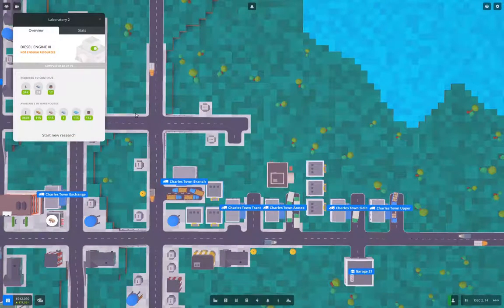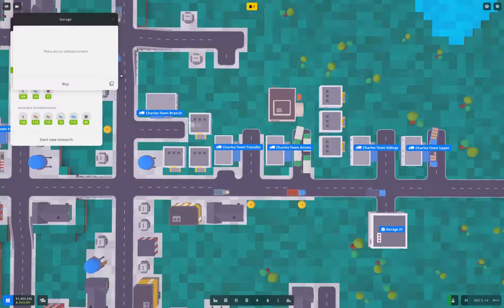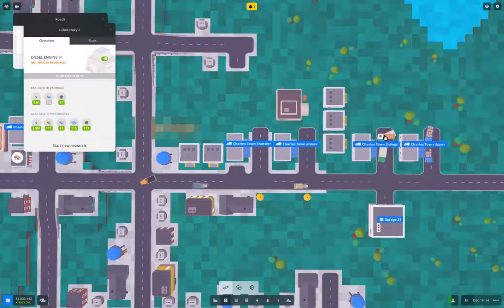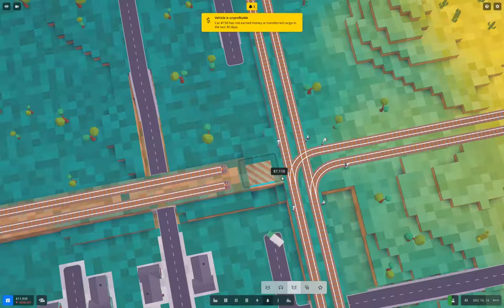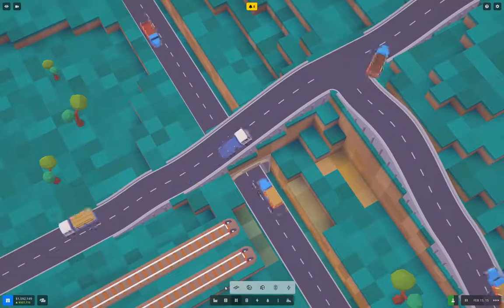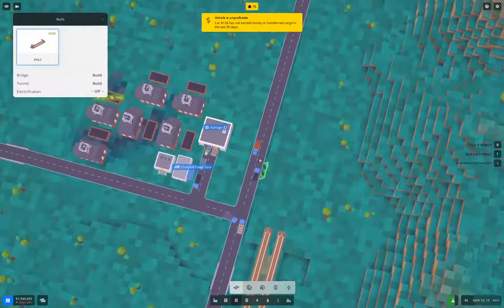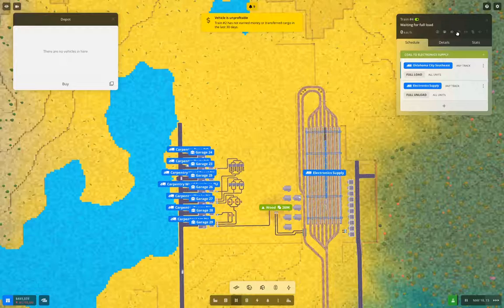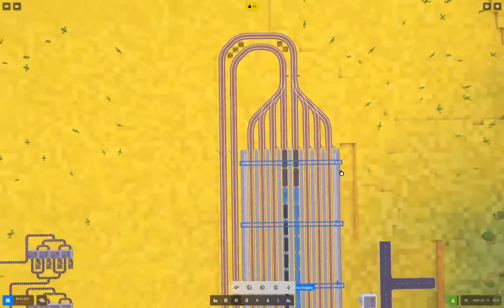Voxel Tycoon - Charles Town #23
Plumbing in a new rail line. More to do yet, but it's progress toward supplying the new "gigafactory".